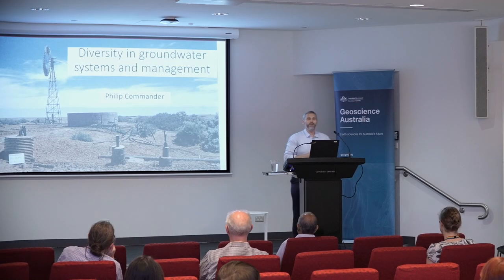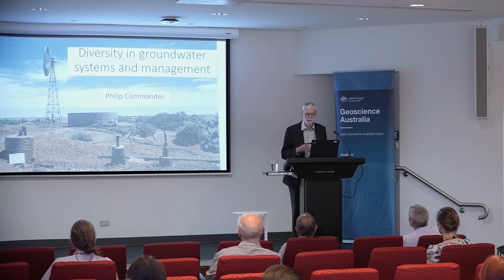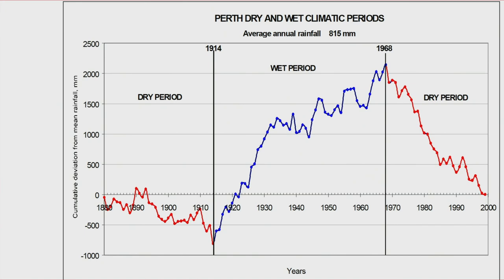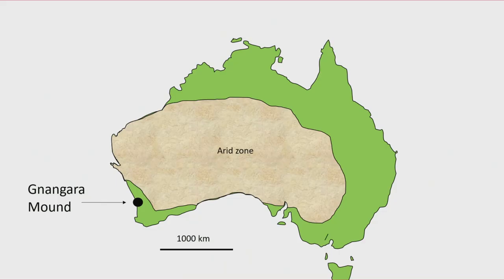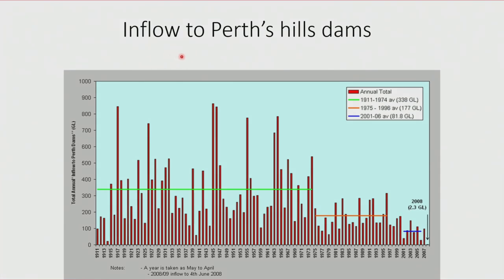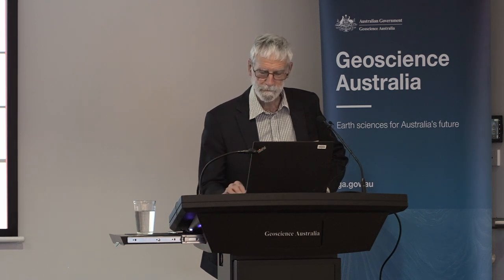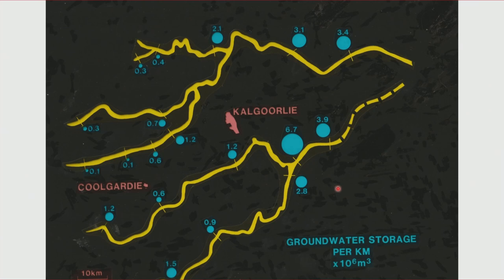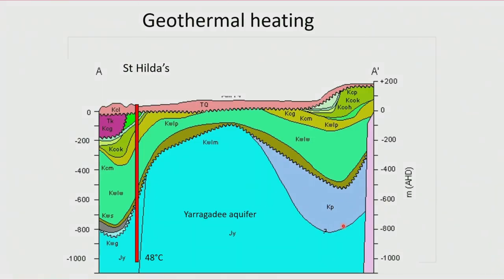Diversity in groundwater system management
Groundwater systems range from large sedimentary basins to small alluvial aquifers, each with its own unique characteristics. Management of groundwater extraction needs to account for the particular hydrogeological environment, and the impacts which may occur, taking into account the social, economic and environmental context. Investigation must keep pace with increasing groundwater withdrawals, and ultimately monitoring of groundwater level, pressure and salinity are the parameters which determine resource condition.

0:00 Introduction
3:18 Seminar